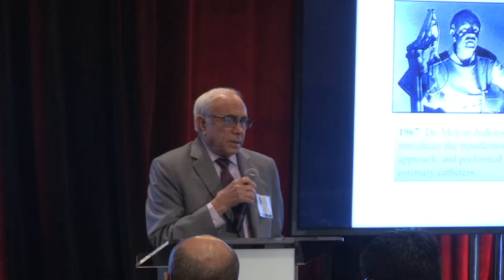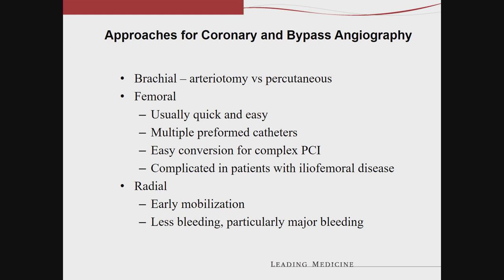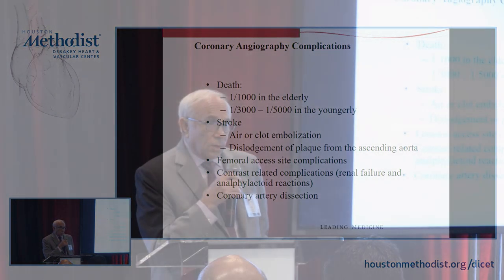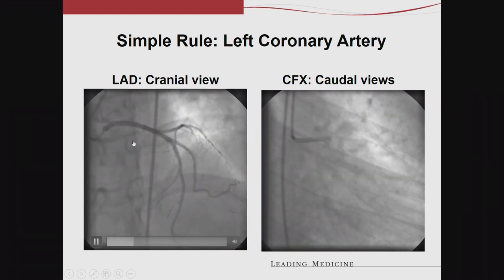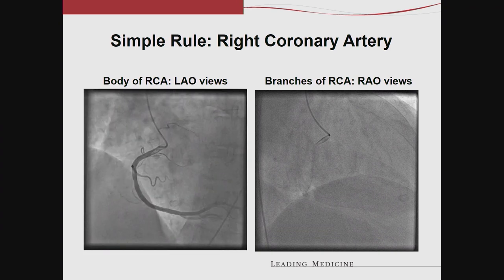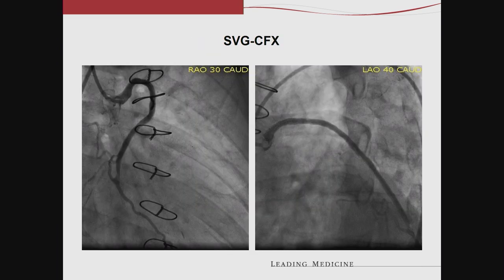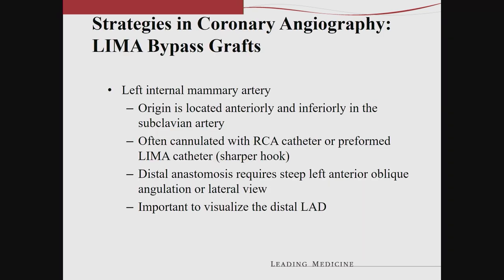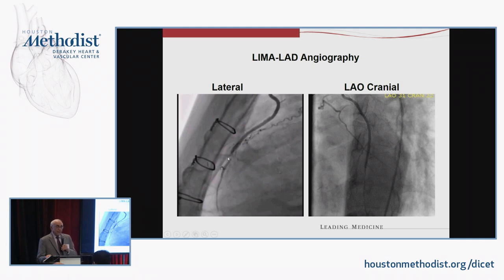Coronary Angiography (Albert Raizner, MD)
CARDIOLOGY TRACK
SESSION 1 • Coronary Artery Disease

"Coronary Angiography"
Speaker: Albert Raizner, MD